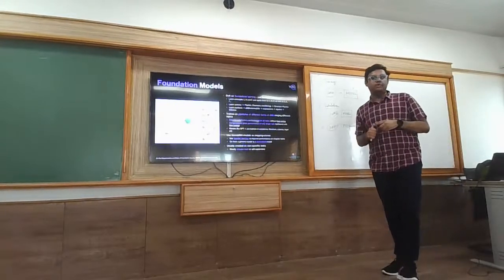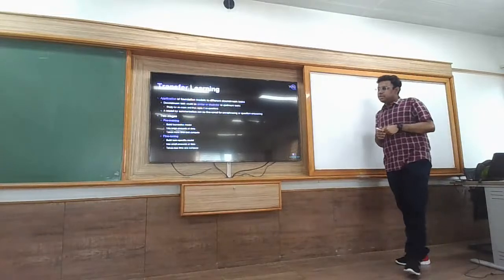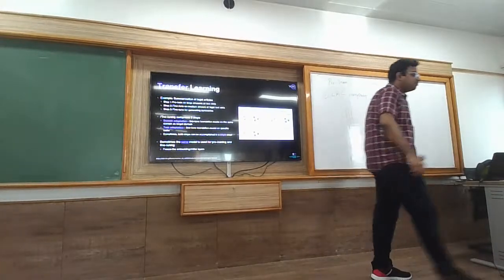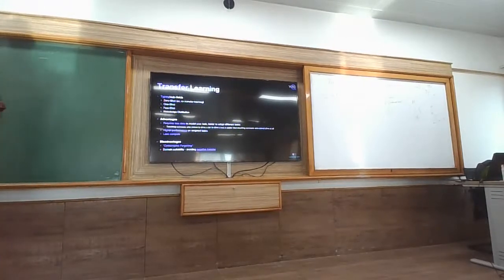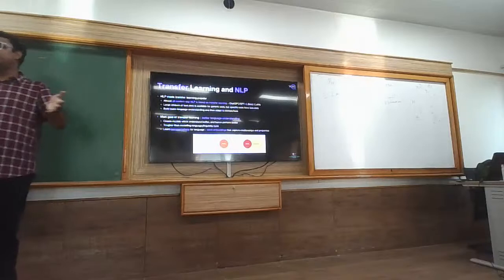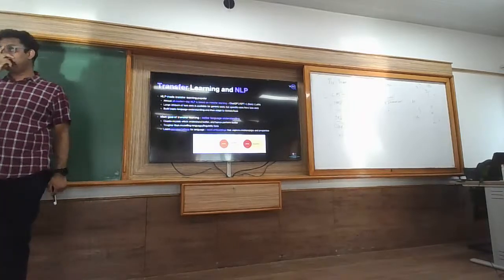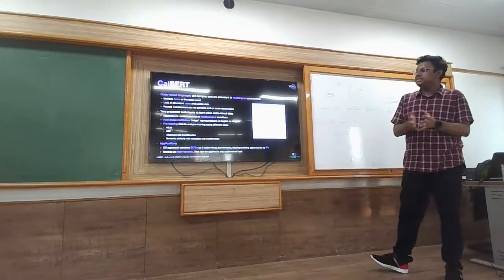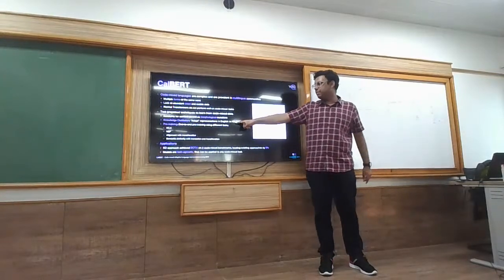Paper Talk Ep. 4